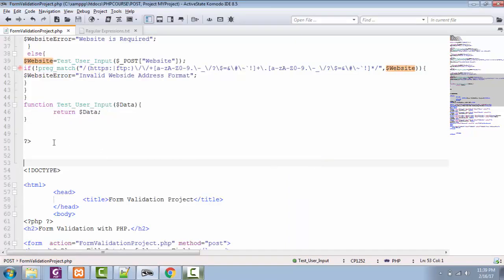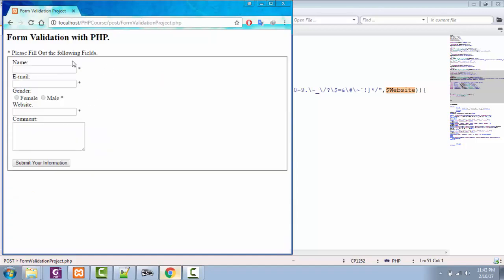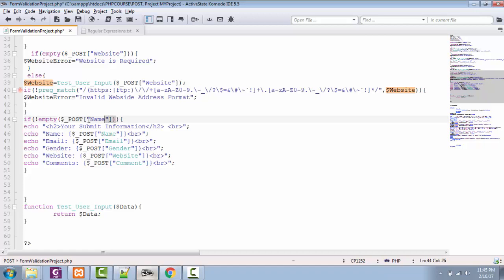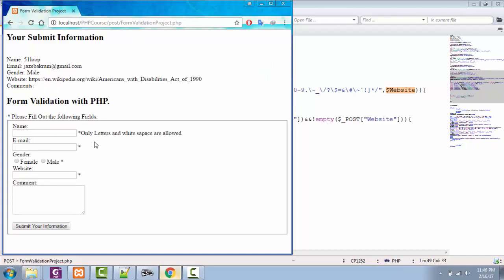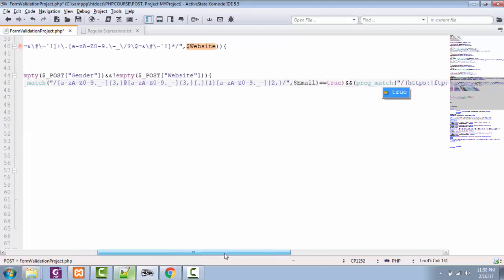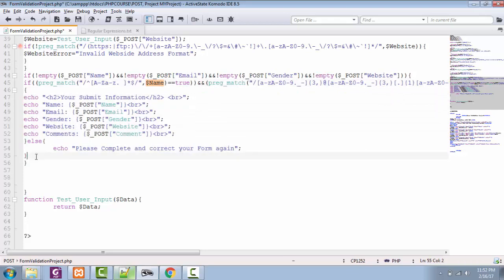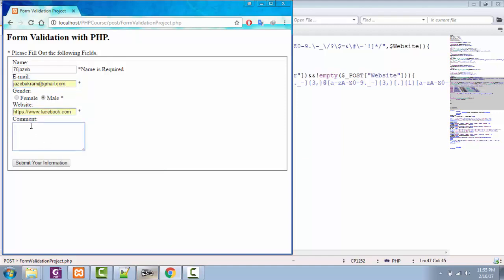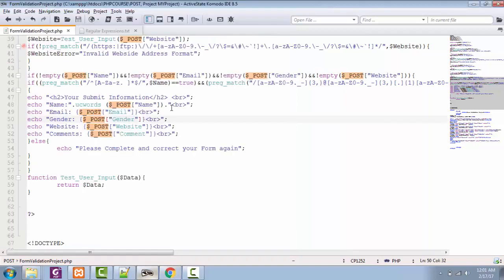7. Form Validation Pro - 4. Form Validation Project Part 4 Finishing PHP